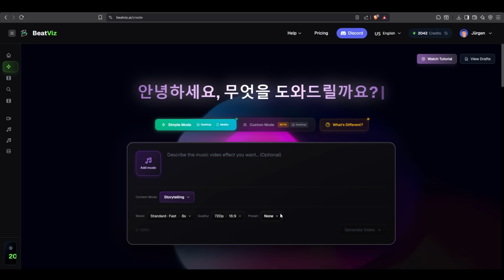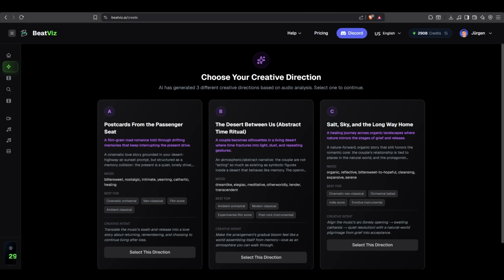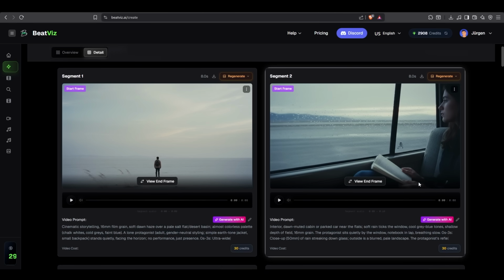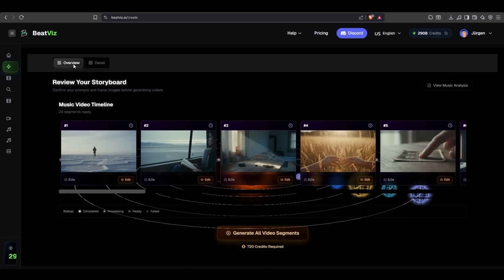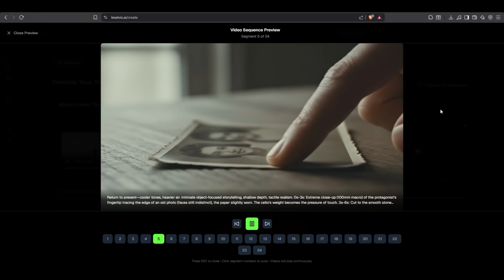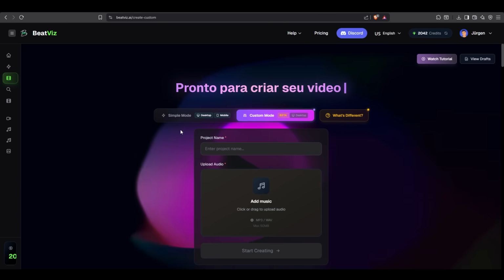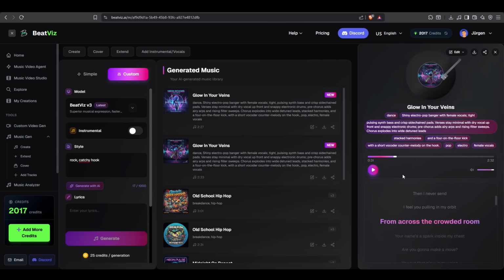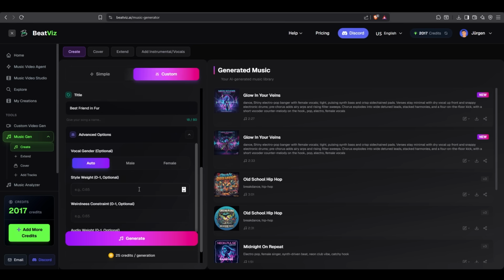BeatViz AI — Create Full Music Videos, Songs & Covers with AI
BeatViz is an all-in-one AI music & music-video creation platform that lets you generate full songs, instrumentals, covers, and complete music videos — all from prompts or uploaded audio.

BeatViz workflow offers:

• Music Video Agent with content modes like Storytelling, Singing, Dancing, Abstract
• Music Video Studio for custom video projects synced to music
• AI Music Generator (full songs or instrumentals)
• Extend Music with style prompts
• Cover generation inspired by existing tracks
• Add Tracks to insert vocals or instrumentals into songs

From prompt-to-song generation to full AI music videos — BeatViz combines music production and visual creation into one workflow.

Intro 00:00
Overview 00:10
Music Video Generation 00:21
Storyboard 02:04
Video Result 1 03:10
Music Video Generation 2 03:55
Video Result 1 2 04:13
Video Custom Mode 04:50
Music Generation Prompt 05:08
Music Generation Custom 06:31
Outro 07:30